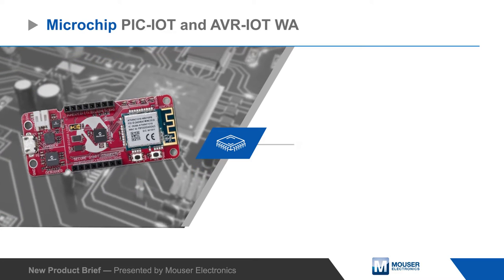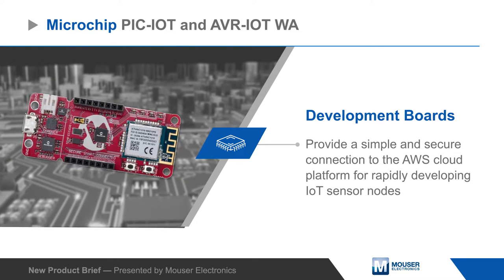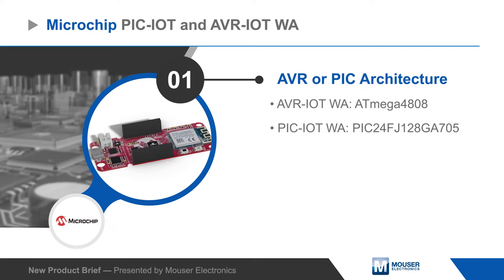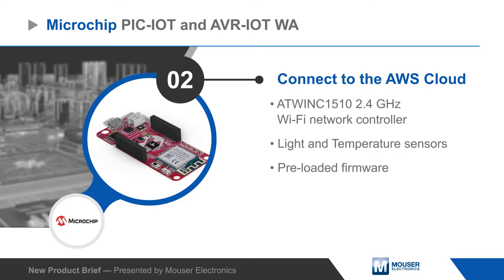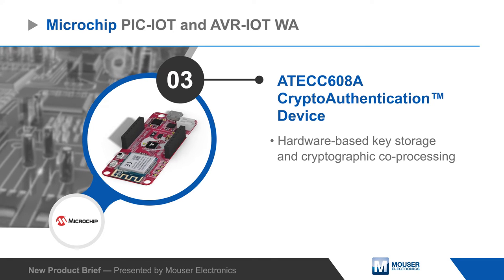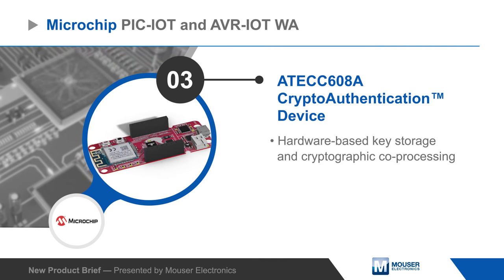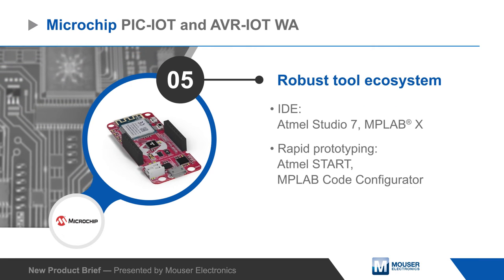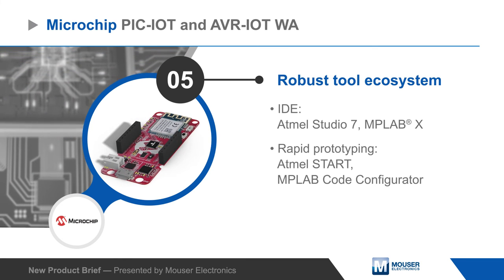Microchip Technology AVR-IoT WA Development Board (EV15R70A) | New Product Brief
Microchip Technology’s PIC-IOT and AVR-IOT WA Development Boards provide a simple and secure connection to the AWS cloud platform for rapidly developing IoT sensor nodes. The boards feature an ATmega4808 or PIC24 MCU, with both MCUs providing the powerful and efficient performance needed for battery-operated IoT devices.